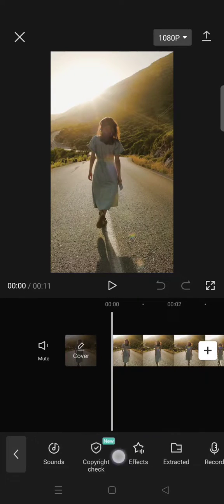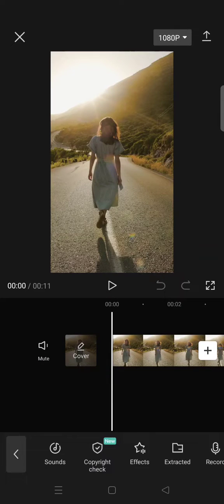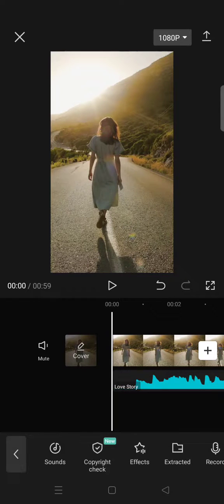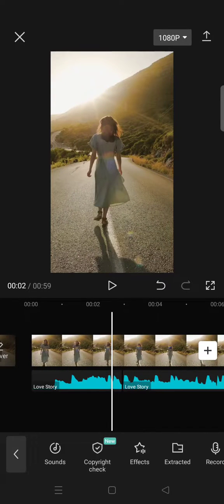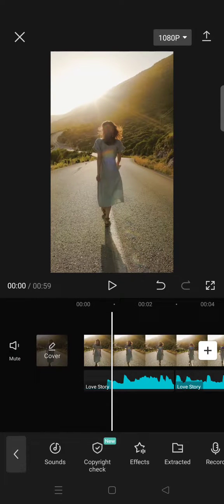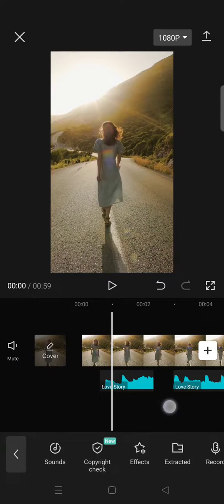~ CapCut Audio Mastery: Add, Trim, and Split Like a Pro!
Unlock the full potential of your videos with CapCut's audio editing features! In this comprehensive tutorial, learn how to add, trim, and split audio like a pro, elevating your content to the next level.

Adding music or sound effects to your videos can significantly enhance their impact and engagement. With CapCut, the process is seamless and intuitive. Whether you're a beginner or an experienced creator, mastering audio editing is essential for producing professional-quality content.

In this tutorial, we'll guide you through the steps to effortlessly add music or sound effects to your videos using CapCut. From choosing the perfect audio track to adjusting the volume and duration, you'll learn everything you need to know to enhance your videos with captivating audio.

But that's not all! We'll also show you how to trim and split audio clips with precision, ensuring that your videos are perfectly synced with the visuals. Whether you need to remove unwanted sections or create seamless transitions, CapCut makes it easy to edit audio with accuracy and ease.

By the end of this tutorial, you'll have the skills and confidence to take your audio editing game to the next level. Don't settle for mediocre audio in your videos – unlock the full potential of CapCut's audio editing tools and elevate your content like never before!

Ready to become an audio editing pro? Watch the full tutorial now and transform your videos with CapCut!